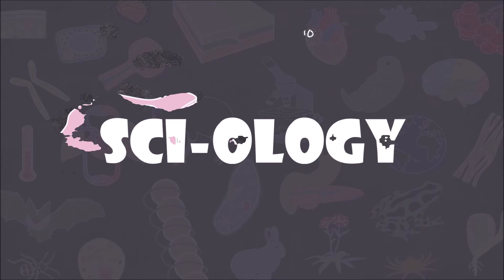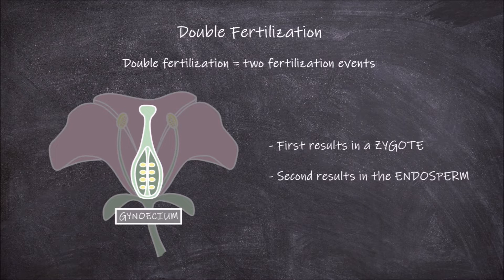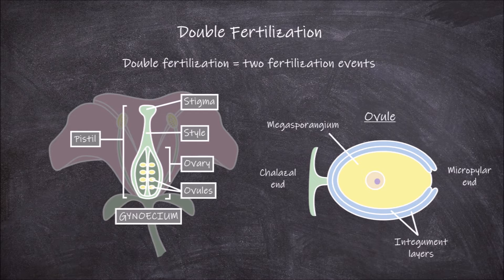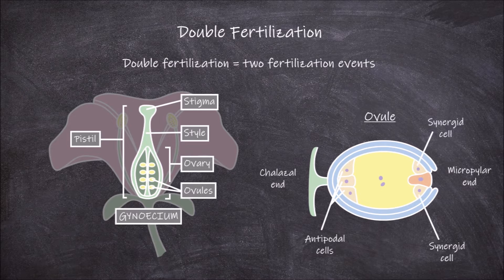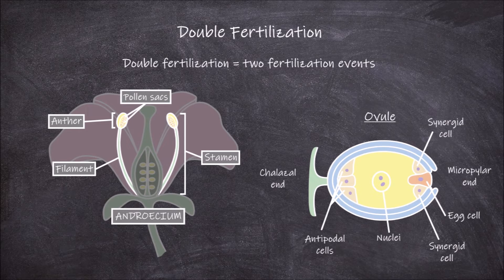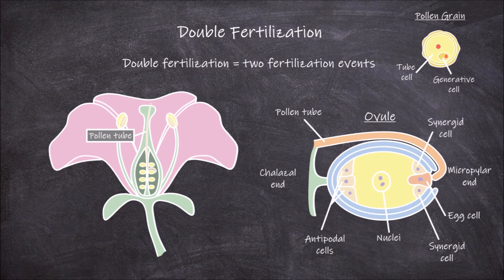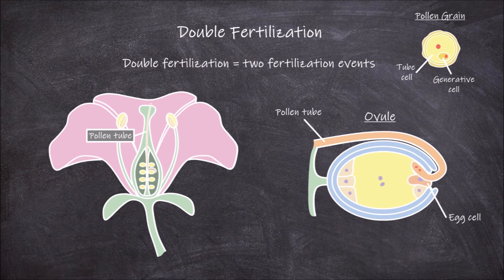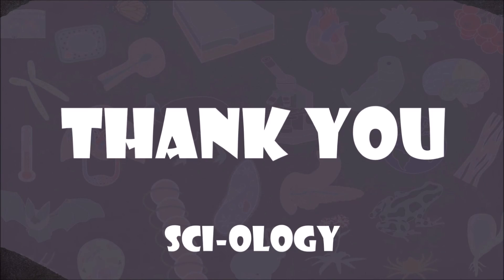Double Fertilization (Angiosperms) | Plant Biology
In this video, we go over the process of double fertilization in angiosperm plants.